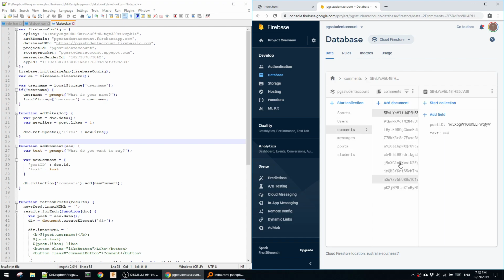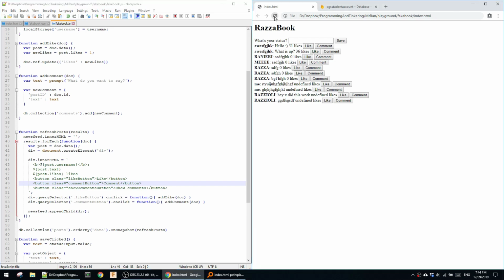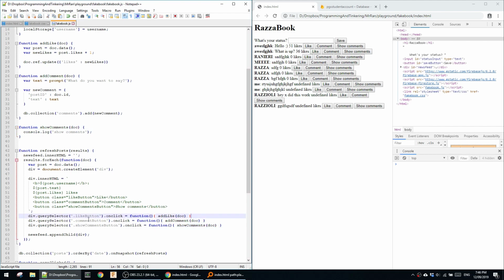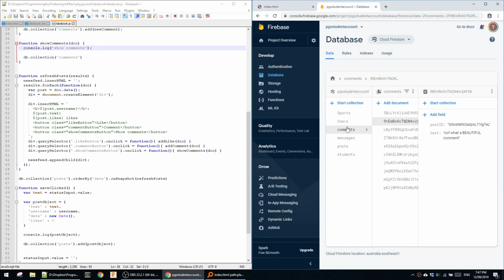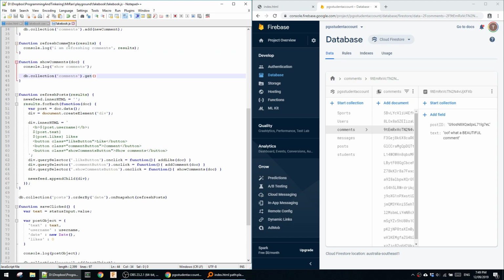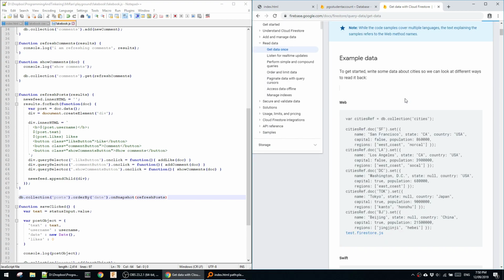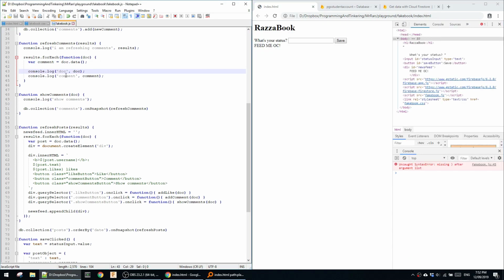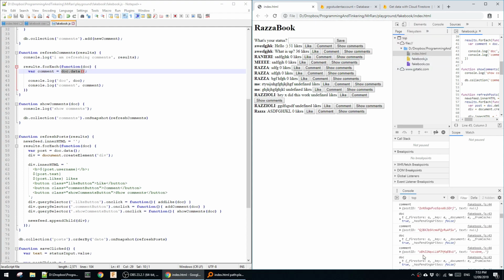Fakebook v7 - fetching comments (and showing them in console.log)